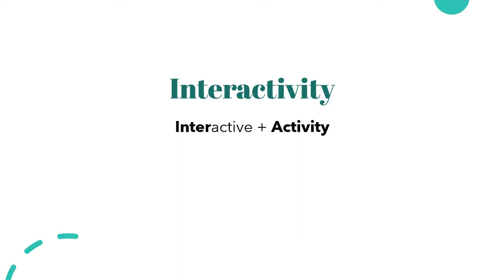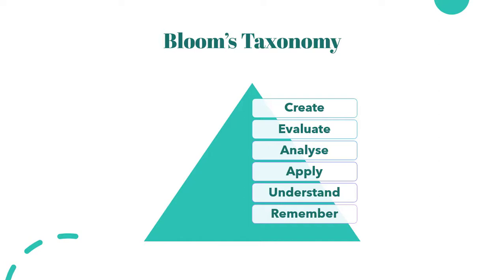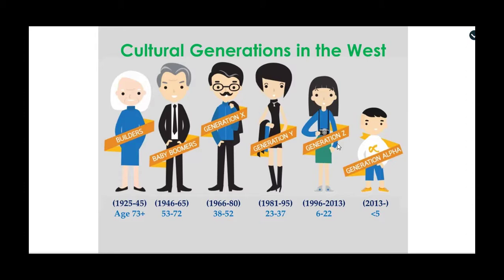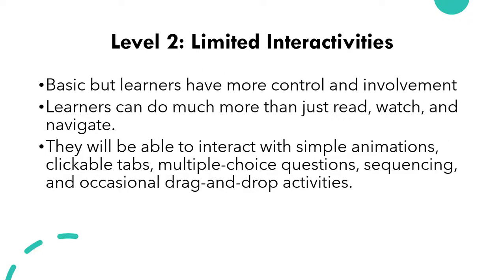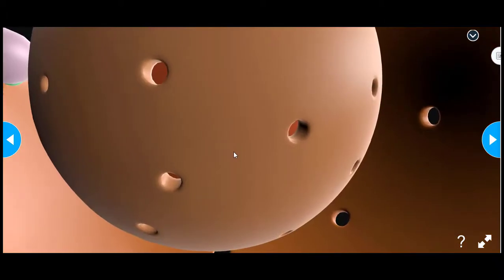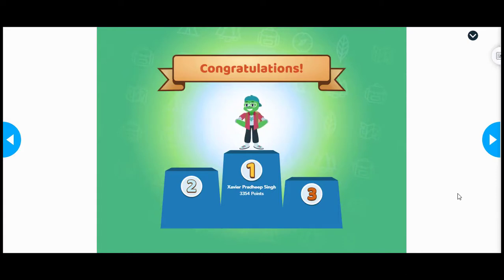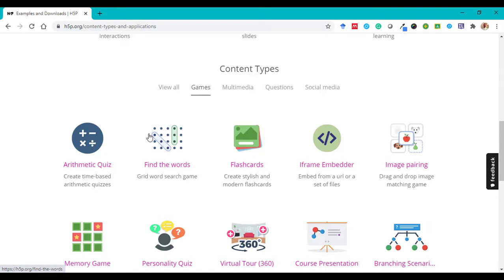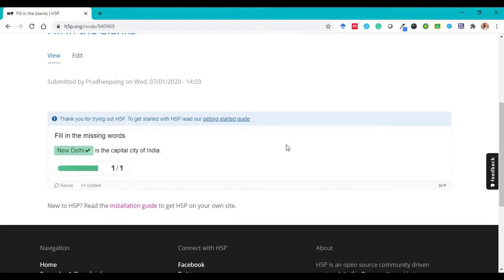Creating Interactivities for Learner Engagement in MOOCs